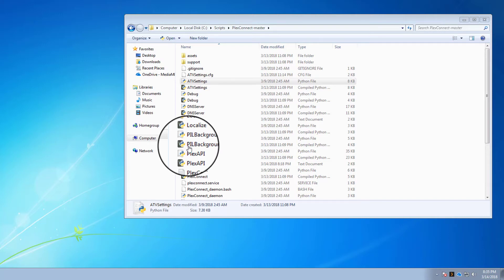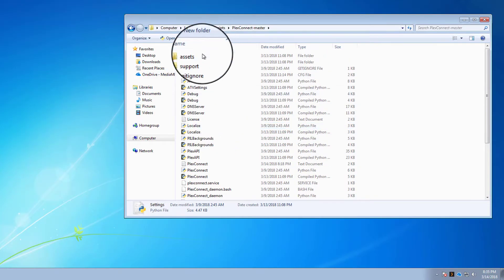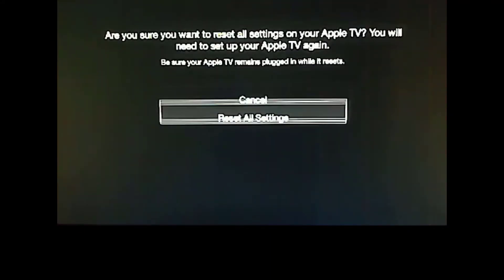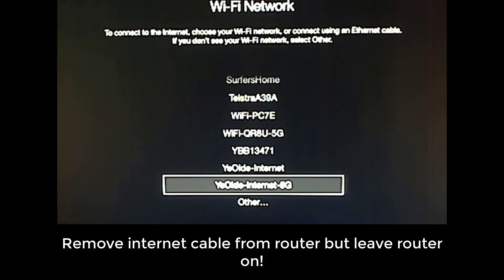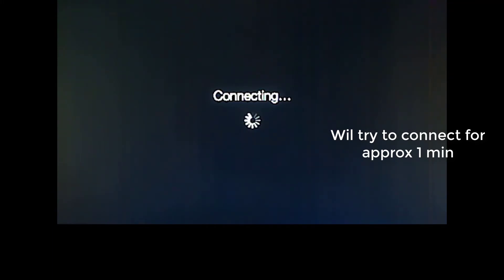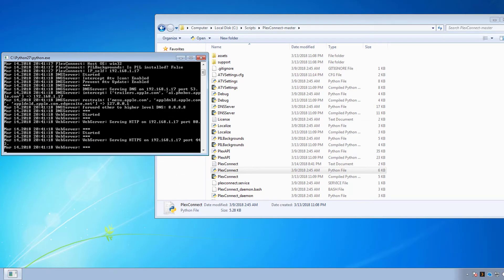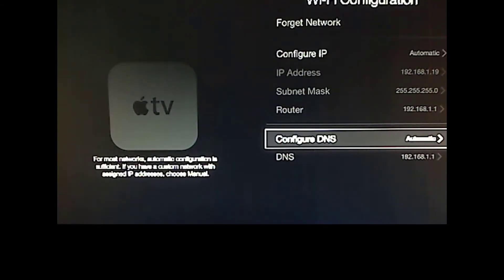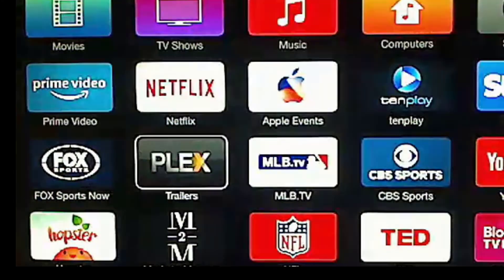Change Apple TV 3 Trailer Icon to Plex (NO JAILBREAK!)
This is a tutorial on how to change the Trailer icon on Apple TV 2 & 3 to Plex to allow you to use PlexConnect